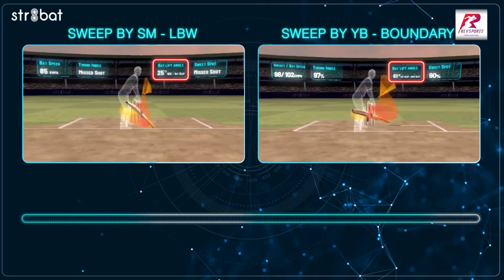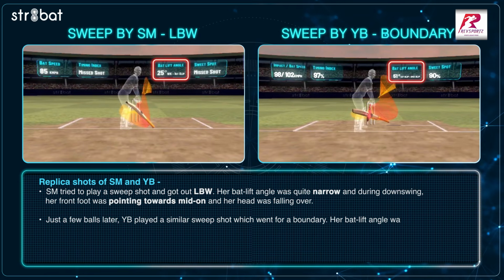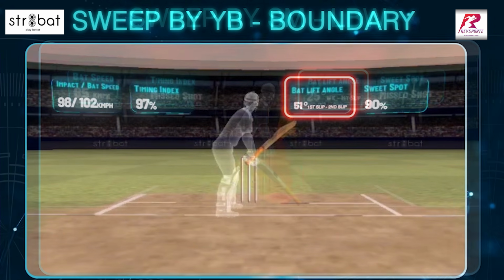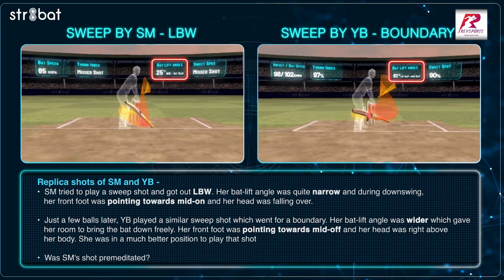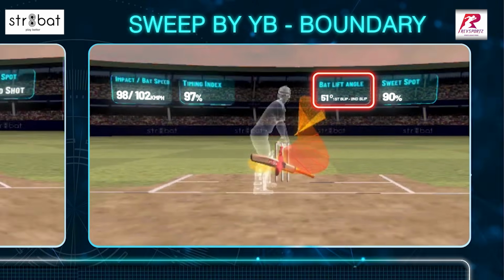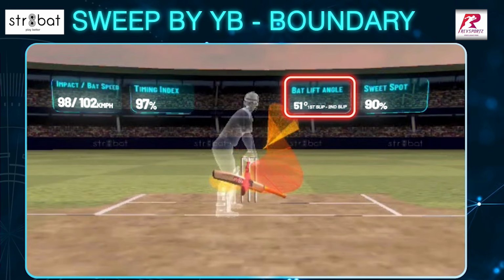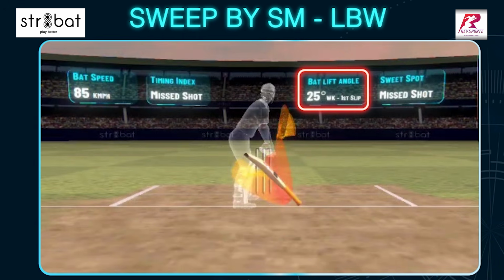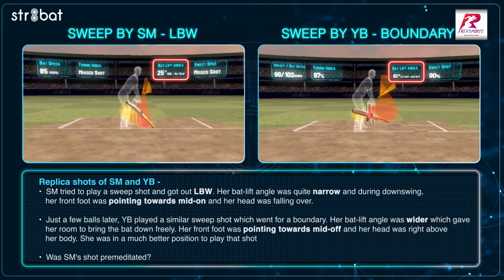Why does Smriti Mandhana keep getting dismissed by off-spinners?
Using StraightBat’s technology, Trisha Ghosal breaks down the Smriti Mandhana dismissal from the 3rd T20I, compares it with Yastika Bhatia’s successful sweep and explains why the real issue may not be technique at all.

Read more about this exclusive content on our (can link to the exclusive content piece)

Revsportz brings sports news for Indian fans globally covering cricket, football, athletics, Paralympics, Asian Games and more.